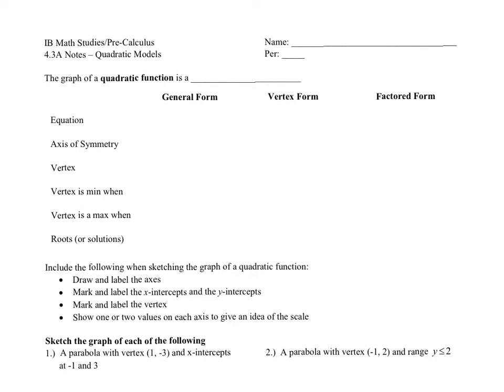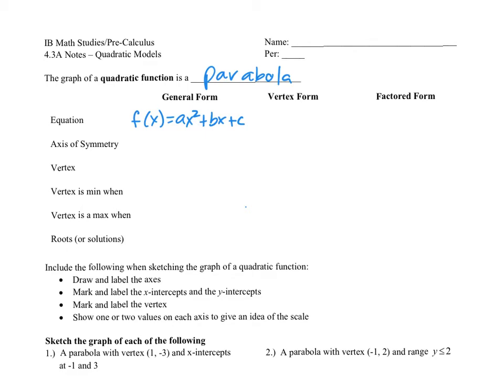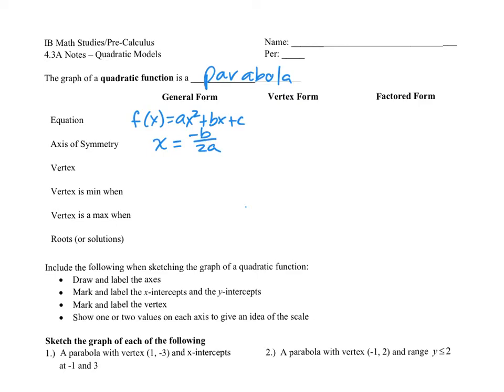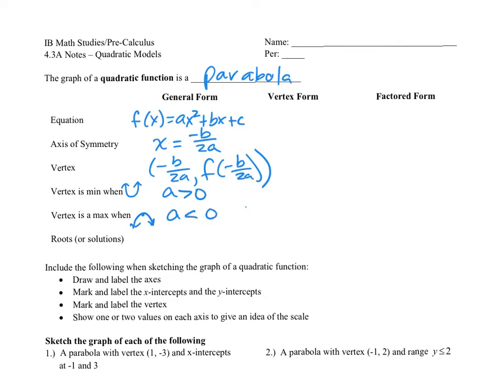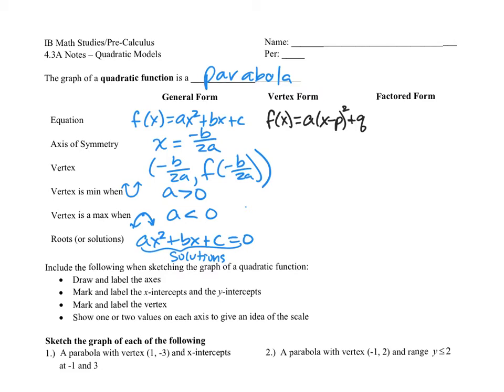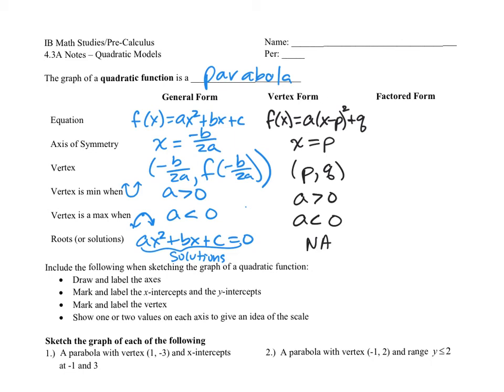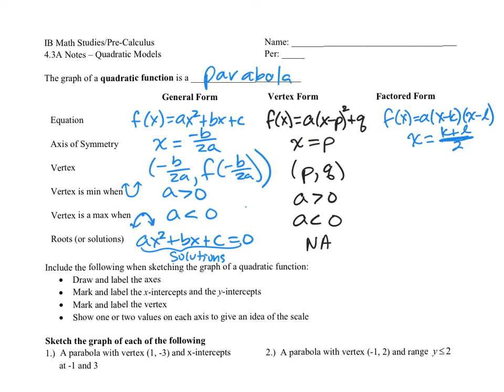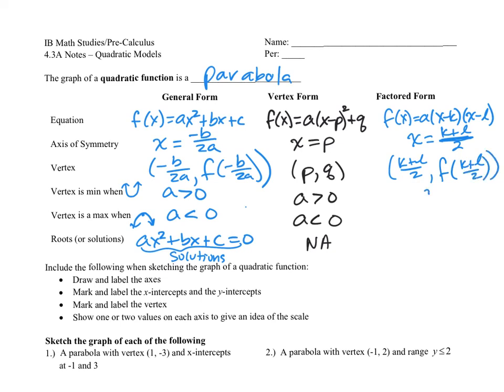IB Math Studies - 4.3A Notes (Partial)